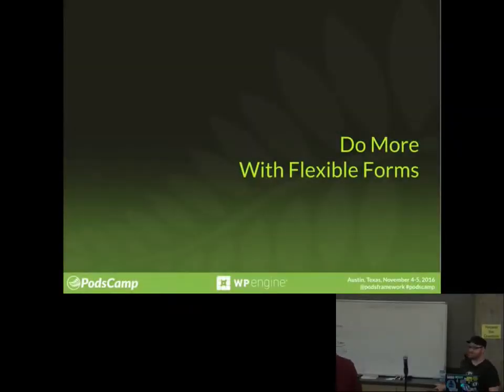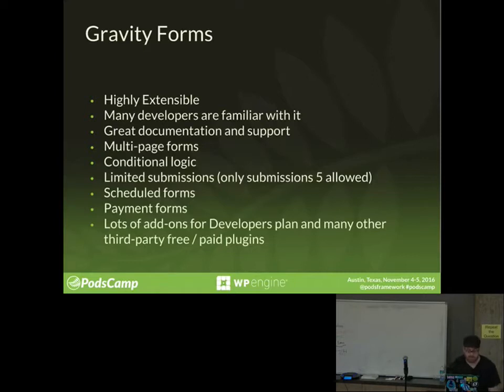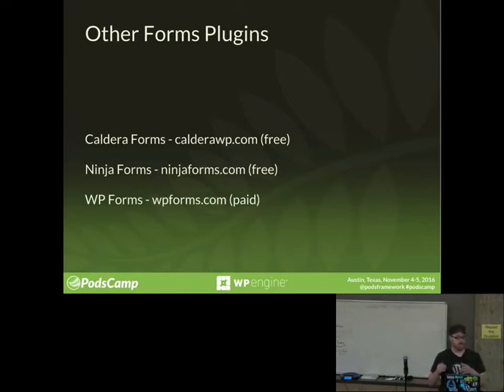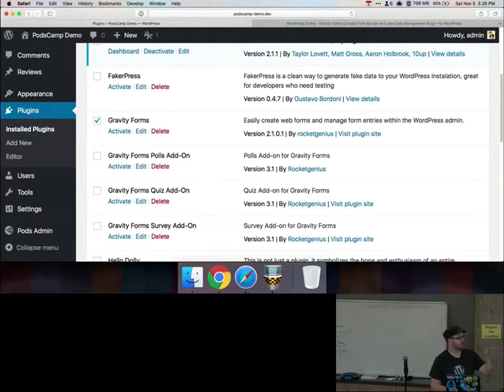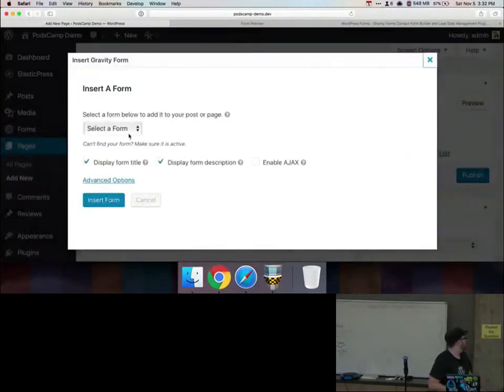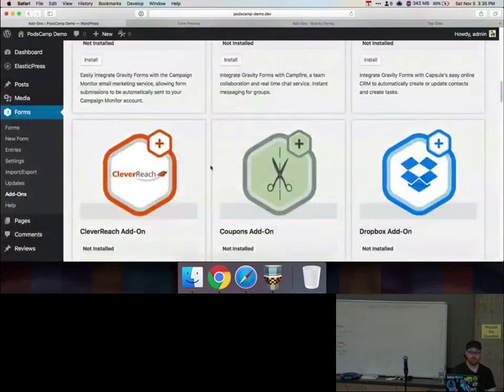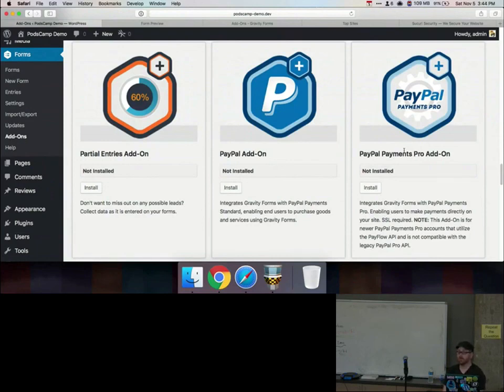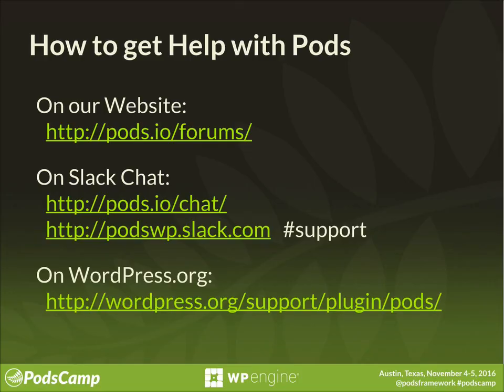Do More with Flexible Forms and Pods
From PodsCamp 2016 in Austin, Texas. Speaker: Scott Kingsley Clark

Working with Pods is incredibly powerful when you add to it the integration with multiple form solutions we support. From the built-in Forms within Pods to our custom Gravity Forms solution, we give you an overview of the capabilities when working with forms and Pods.